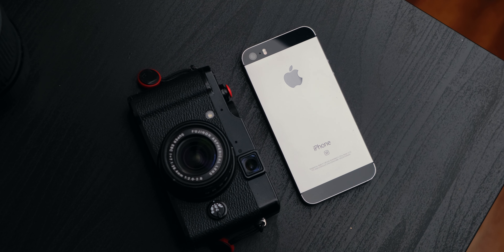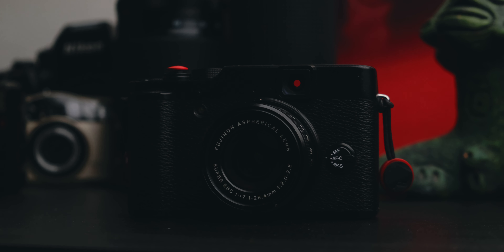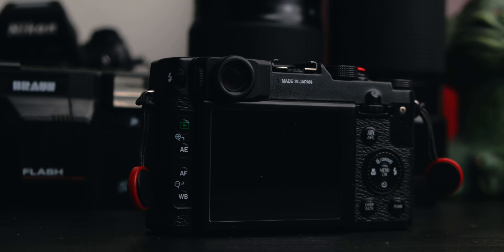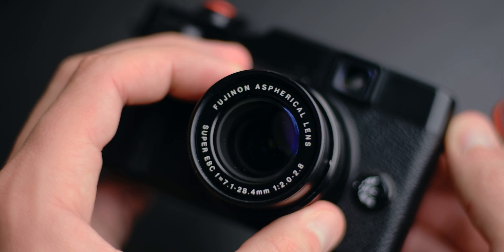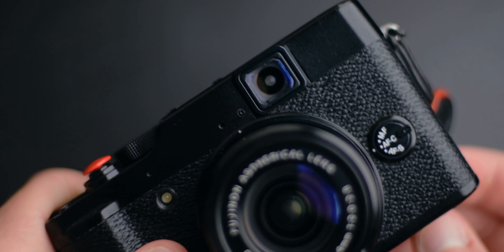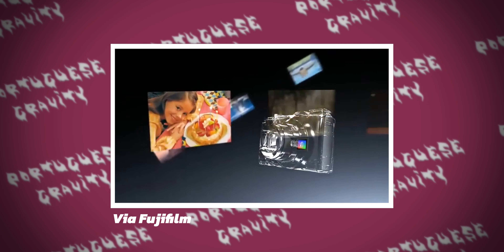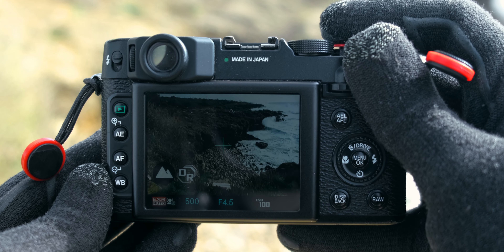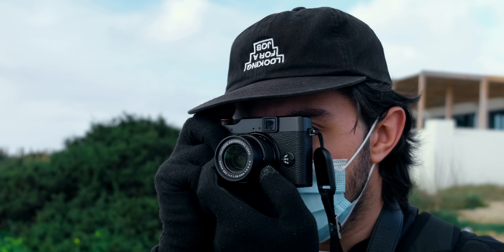FUJIFILM X10: Fuji's HIDDEN GEM (with photo samples)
Since we've been on a hype this year with so many new and expensive cameras, I've decided to go back in time and pick up one of Fujifilm's hidden gems, a sub $100 beauty of a camera that's gonna save you some cheddar!